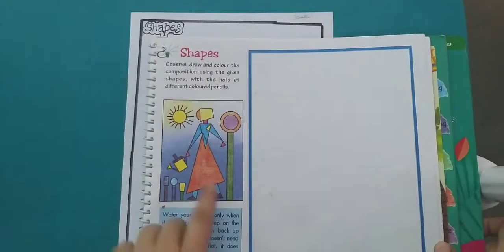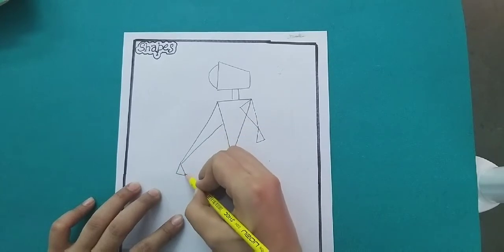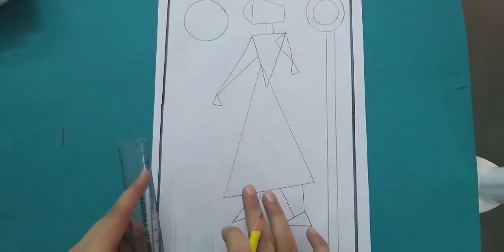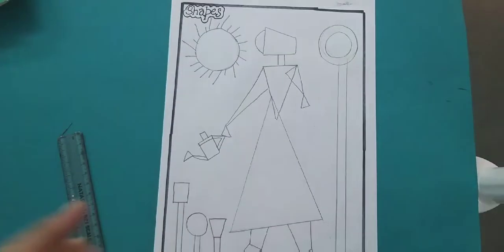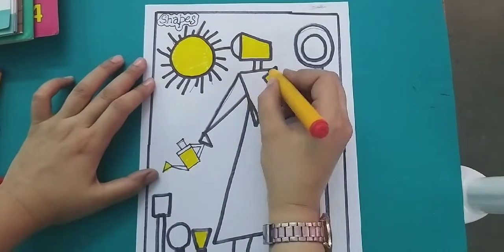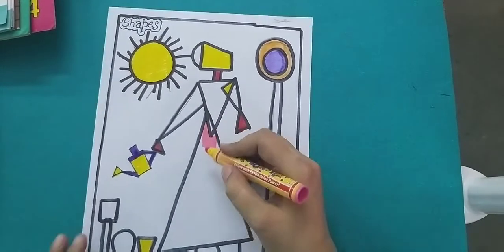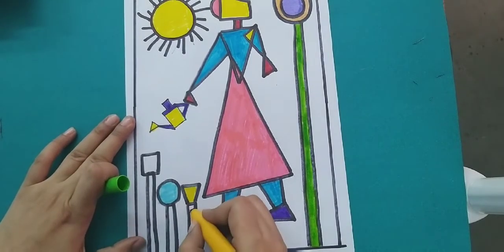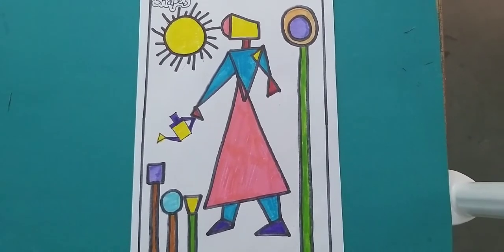ART & CRAFT_CLASS IV_SHAPES